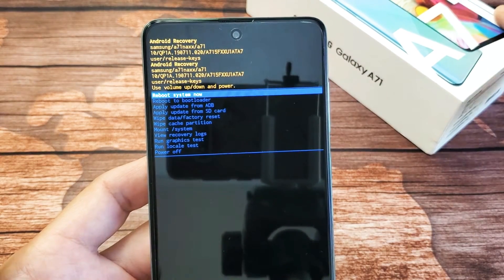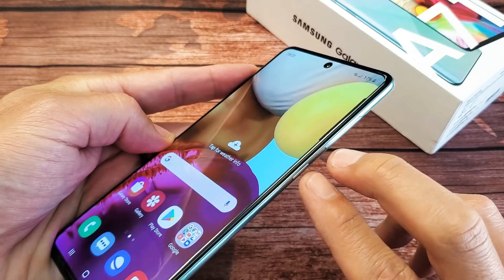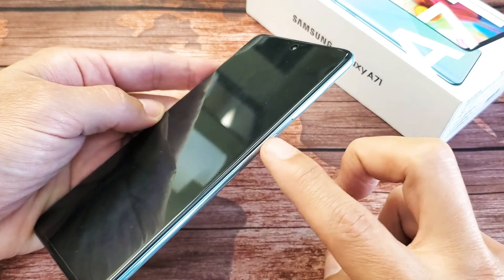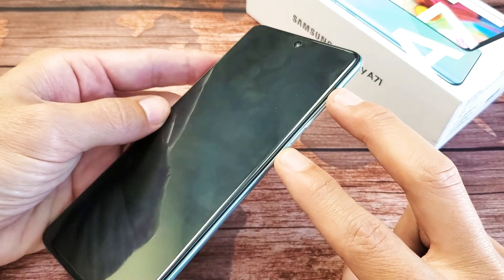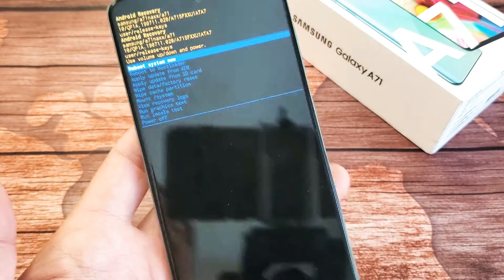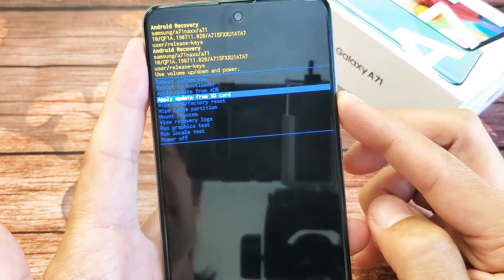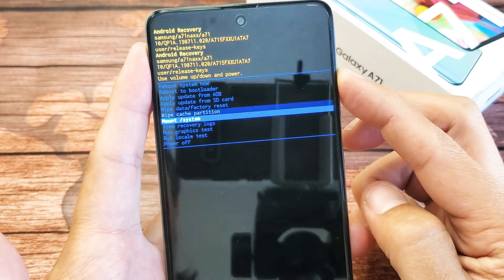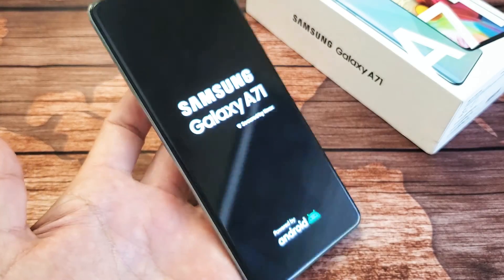Galaxy A71: How to Boot into Android Recovery Menu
I show you how to  boot into the Android Recovery menu on the Samsung Galaxy A71. From here you can factory reset, wipe cache partition, Reboot to bootloader, apply update from ACB, View recovery laogs, run graphics test, etc etc.